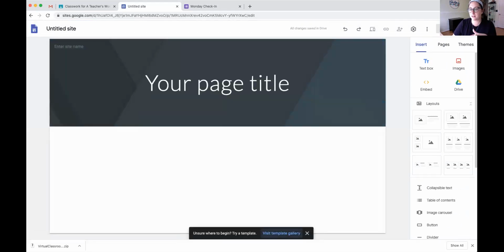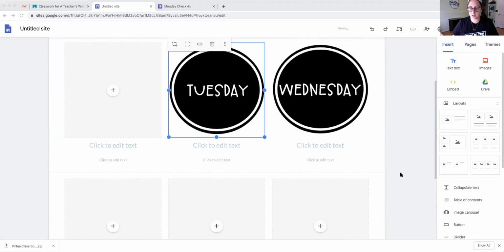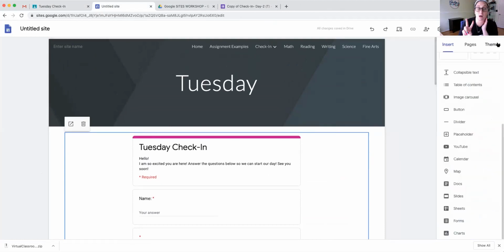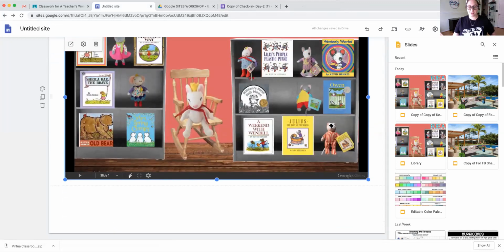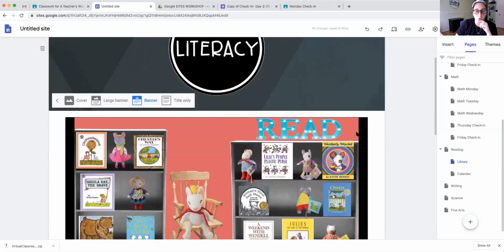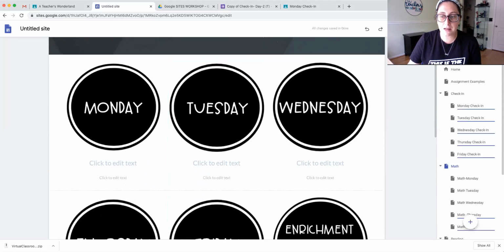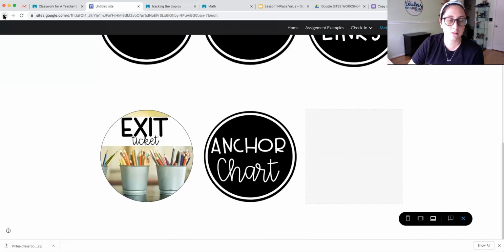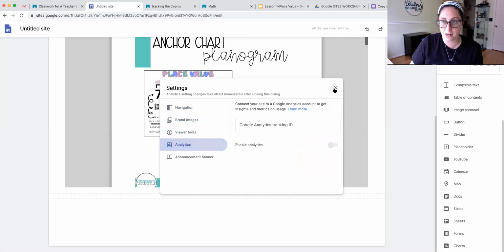Google Sites for Teachers Workshop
Stop stressing your students out by having them search through Google Classroom. You can integrate your Google Classroom into Google Sites. I will walk you through exactly how I implemented it and connected the two. This super quick workshop will walk you through how I built my Google Site from scratch!!

Make sure you tag me on Instagram @ATeachersWonderland and on Facebook @A Teacher's Wonderland